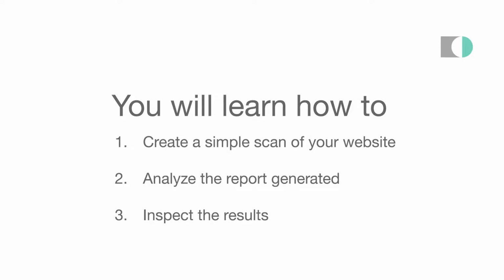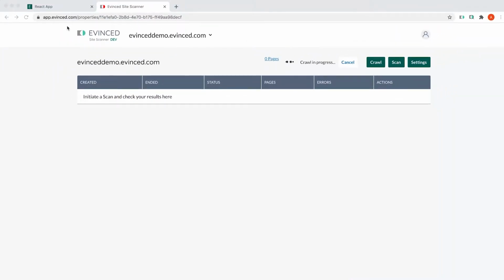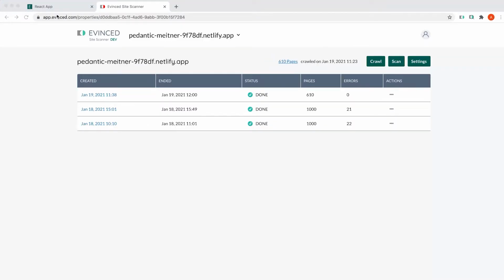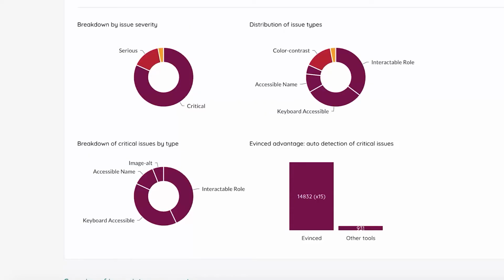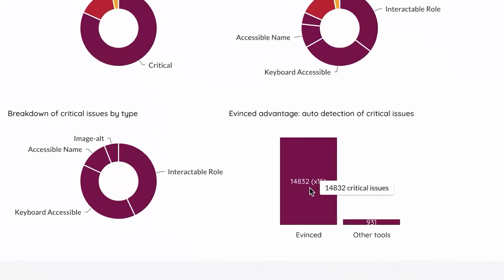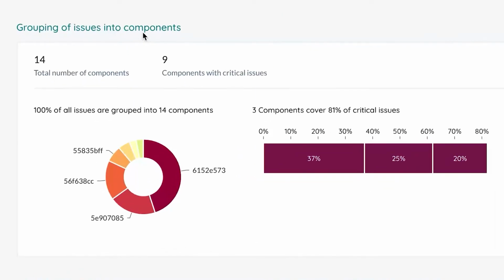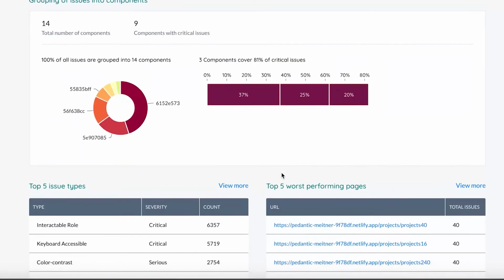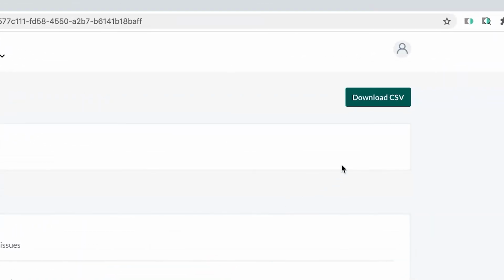Site Scanner Tutorial 01 -- The Basics